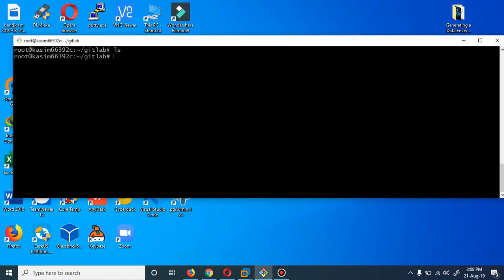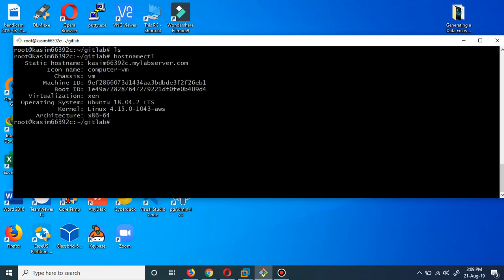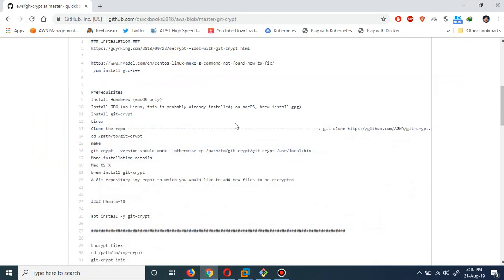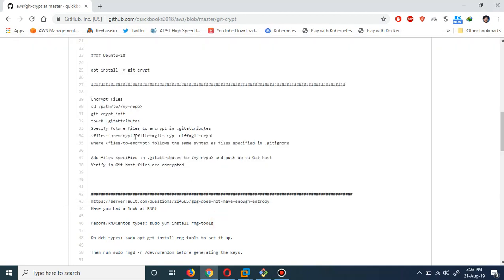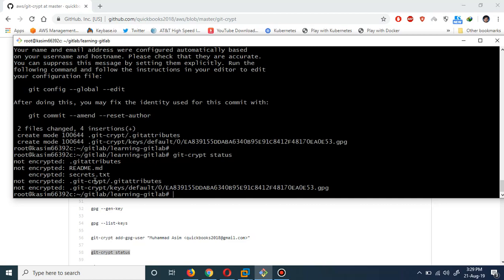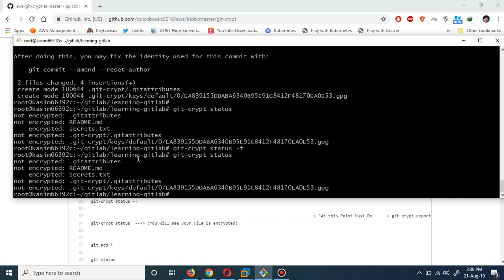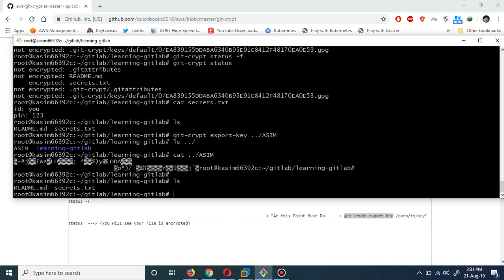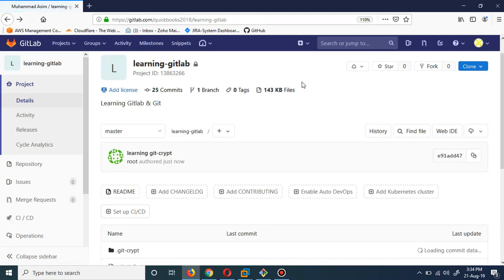(English) DevSecOps: Encrypting GitHub, GitLab, CircleCI, Bitbucket with Git-Crypt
Learn how to secure your DevSecOps process using git-crypt! In this step-by-step tutorial, we'll go over how to encrypt your GitHub, GitLab, CircleCI, and Bitbucket projects. Understand the fundamentals of git encryption, enhance the security of your code repositories, and ensure the protection of your sensitive data. Don't miss out on mastering one of the most crucial aspects of DevSecOps - Encryption with git-crypt!